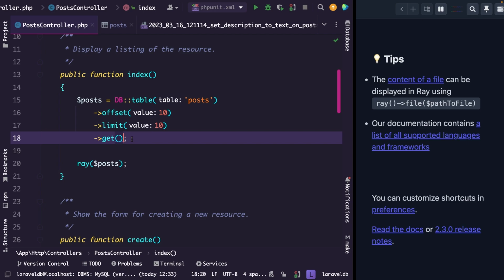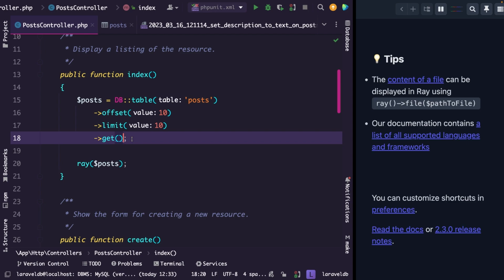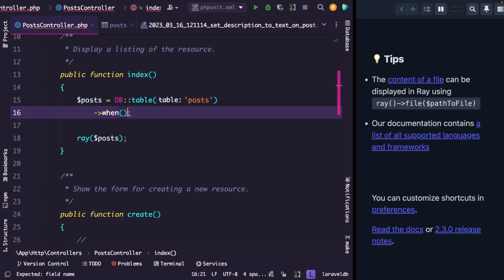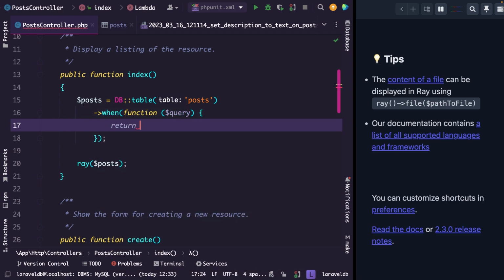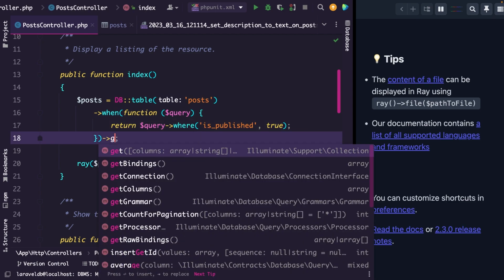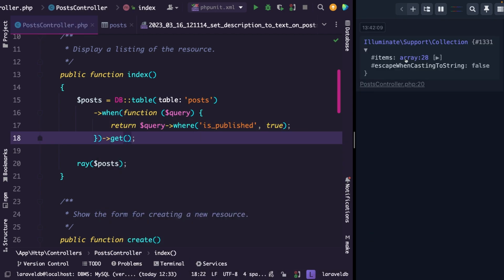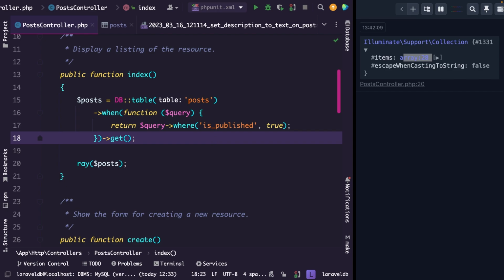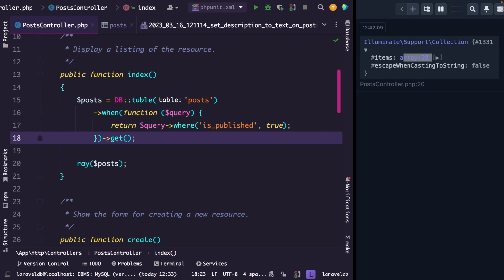How to Use Conditional Clauses in Laravel | Laravel Database Mastery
In this tutorial, we're going to learn how to use conditional clauses in Laravel's Query Builder. You'll discover the when method to dynamically add conditions to  your queries based on runtime values, making your code cleaner and more flexible.